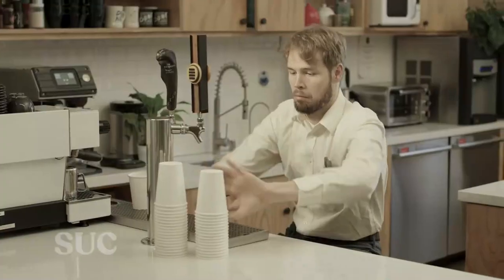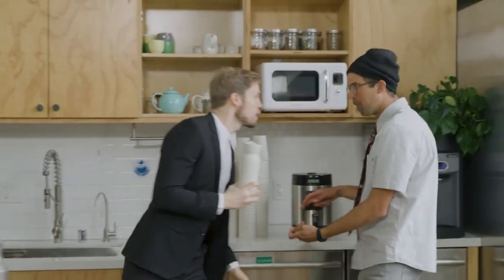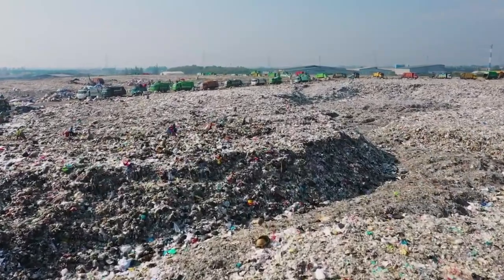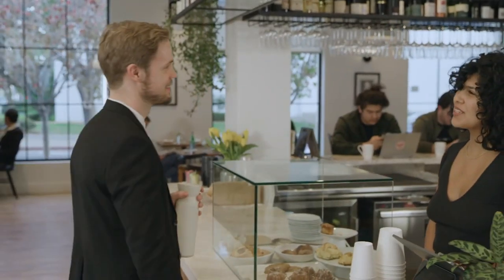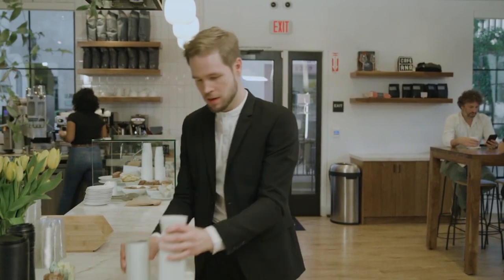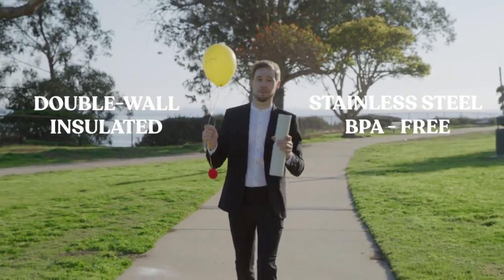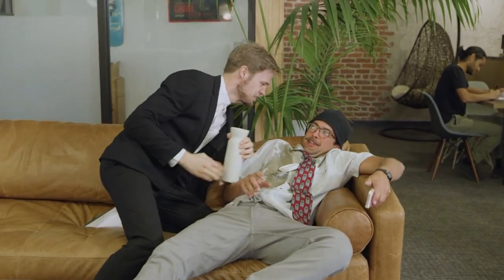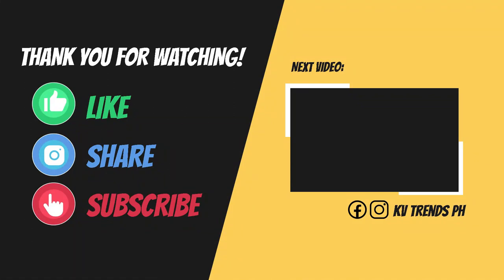Hitch — Your Bottle and Cup Belong Together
Hitch is a full-size water bottle with a removable barista-approved cup hidden inside.